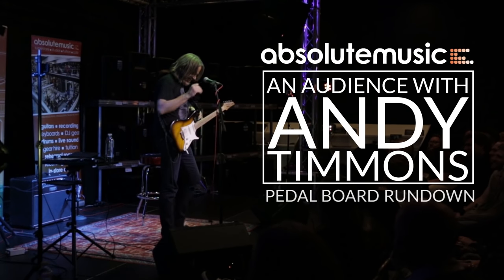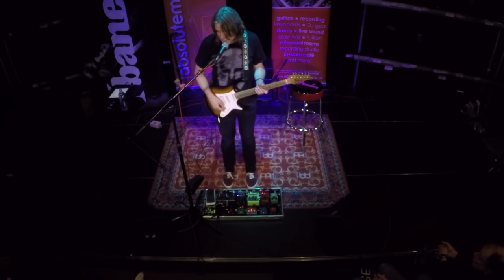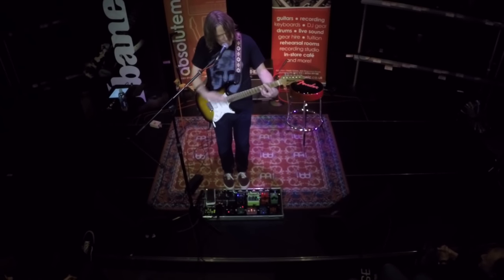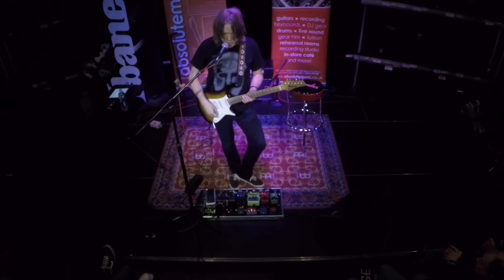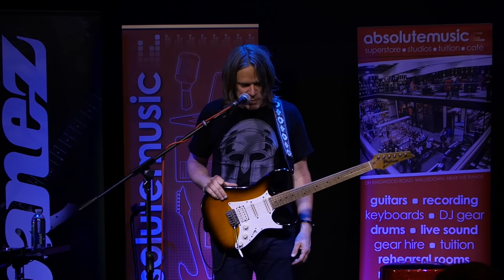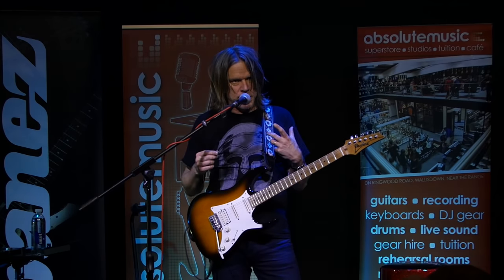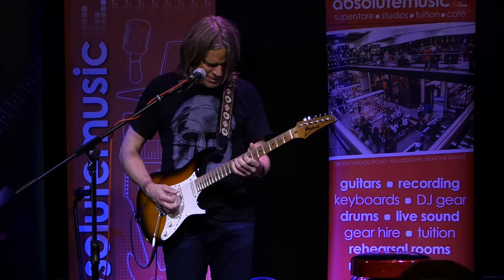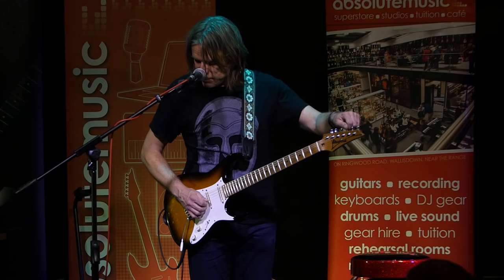Andy Timmons Guitar Masterclass: Pedal Run Down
Clip taken from the Andy Timmons Guitar Masterclass that was recorded live on the 26th October 2015. Special thanks to the guys at Ibanez and Headstock for making the event happen.
Andy Timmons has brushed shoulders on stage with Steve Vai and Joe Satriani so he knows a thing or two about playing the guitar.
From touring as a support act for Kiss and Alice Cooper (with Danger Danger) through to MD-ing for Olivia Newton-John, Andy Timmons has an illustrious and diverse career. He has sold over a million records worldwide, had two number one videos on MTV and released 7 solo albums including guitar instrumentals, blues, and even a Beatles/Elvis Costello-inspired collection of pop tunes.